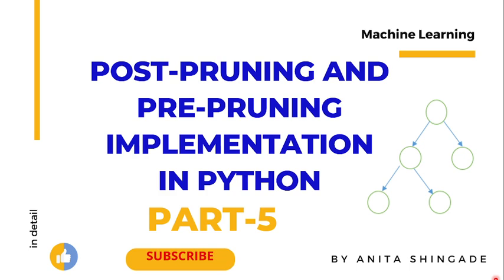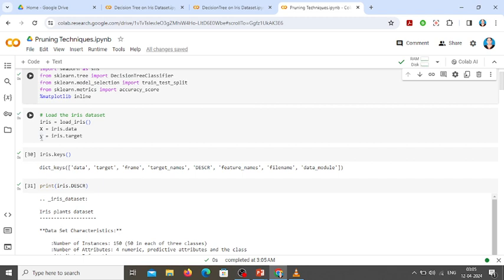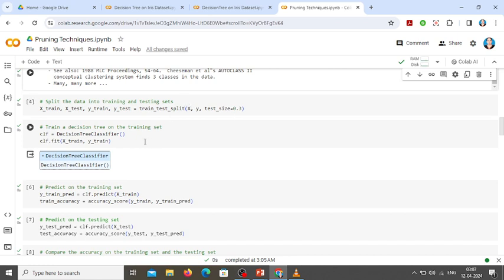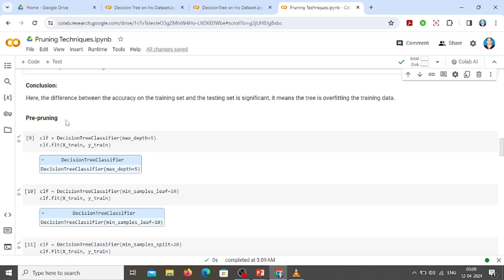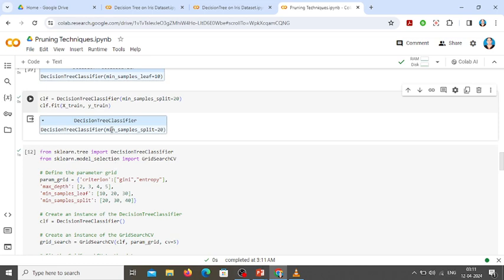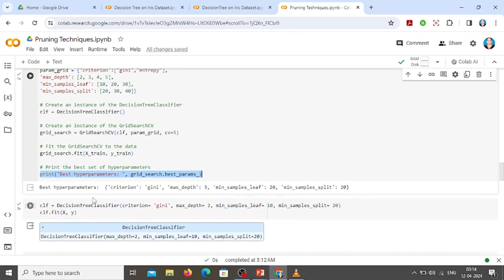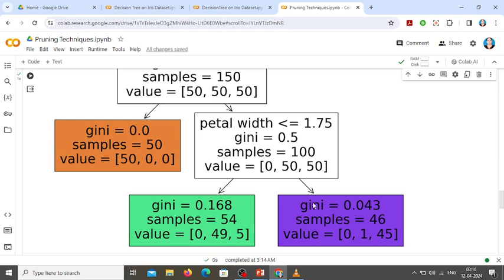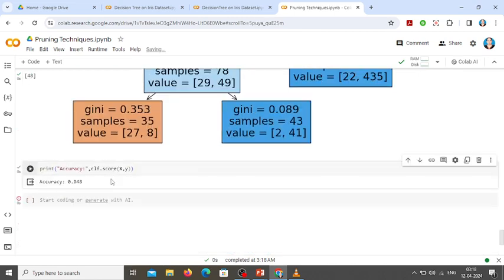Decision Tree: Post Prunning and Pre Prunning Implementation In Python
This video describes Post Prunning and Pre Prunning Implementation in Python on Iris Dataset.

Generation of Decision Tree in python